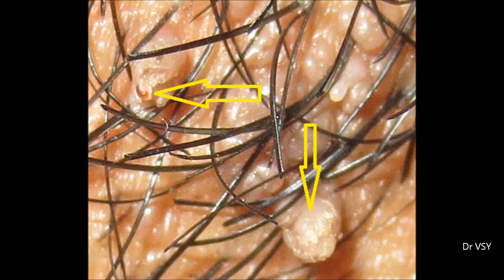Filiform Warts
Filiform warts are plain warts with finger like projections mostly seen near eyelids, eyes, lips and face. They are highly contagious spread by contact with person, with clothes, saving kit. They are caused by human papilloma virus, the virus found to be causative agent of cancer. Their treatment is discussed in our previous videos.